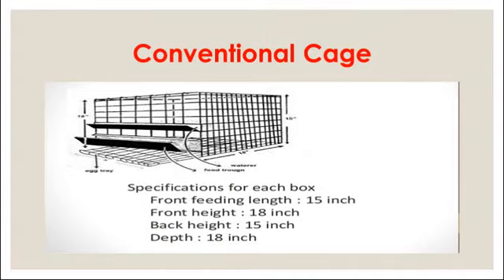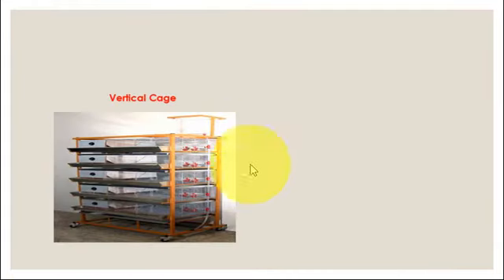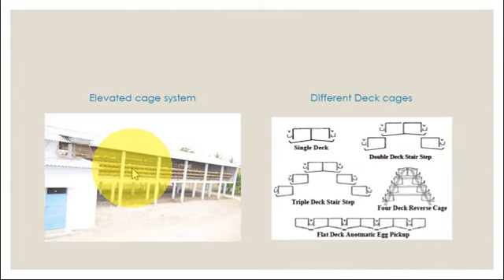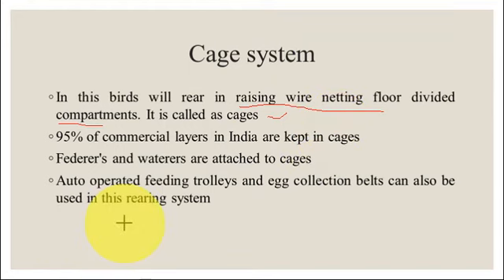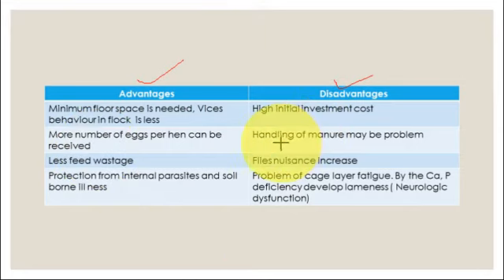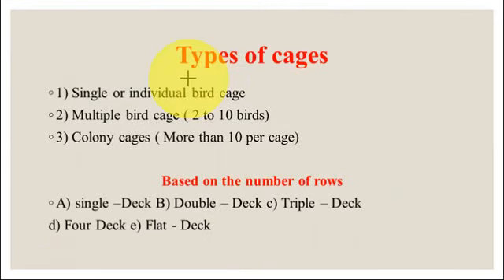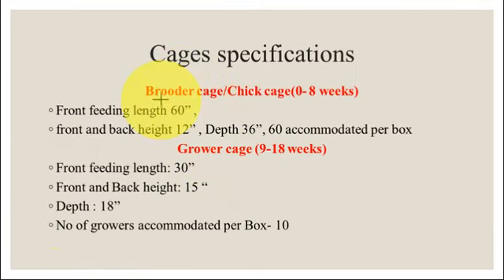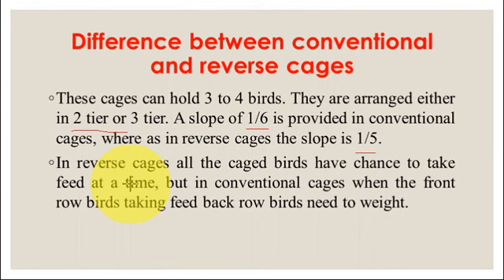cage system in english